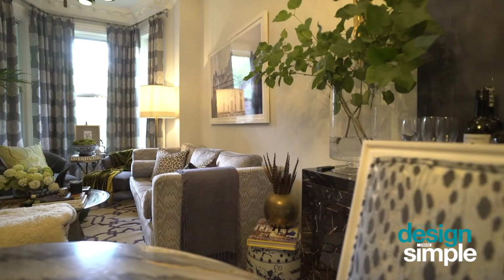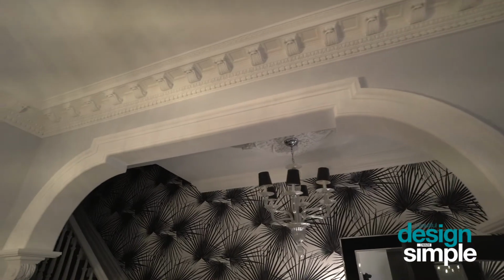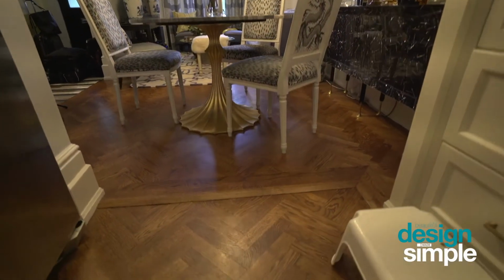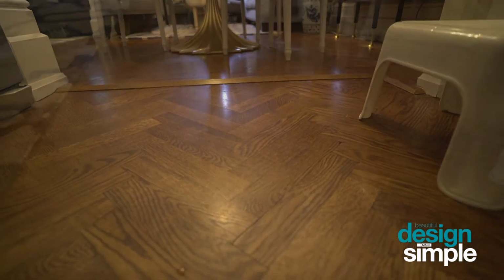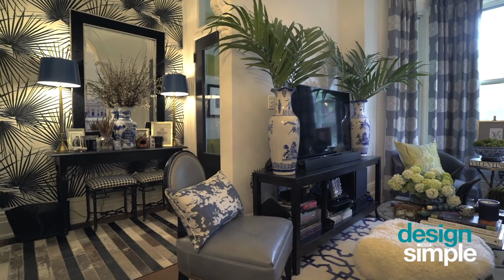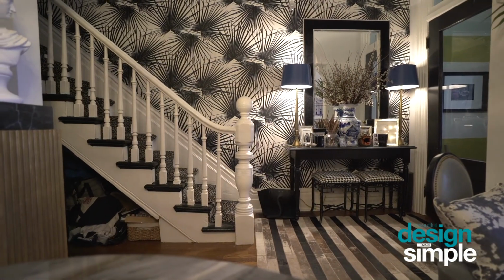Meredith Things Reno Cutdown